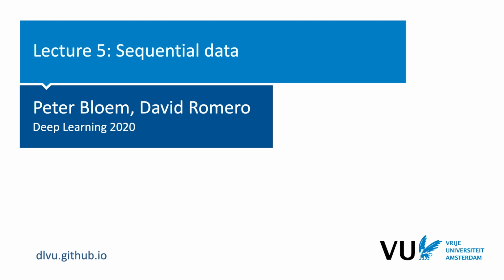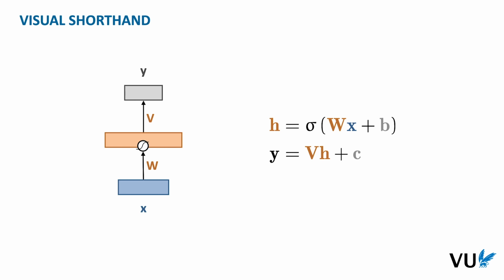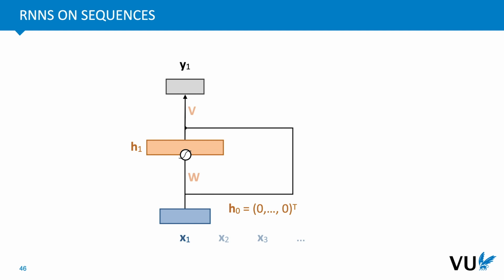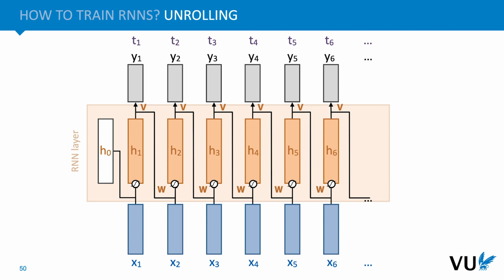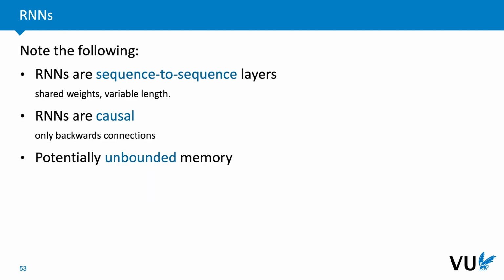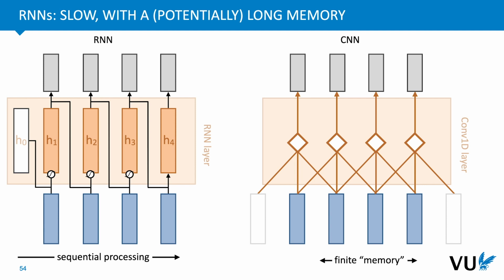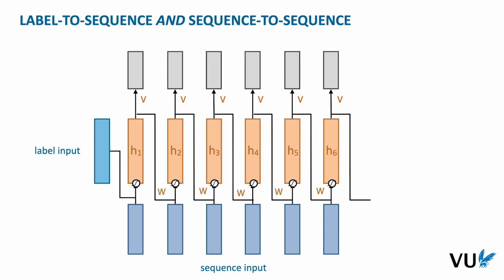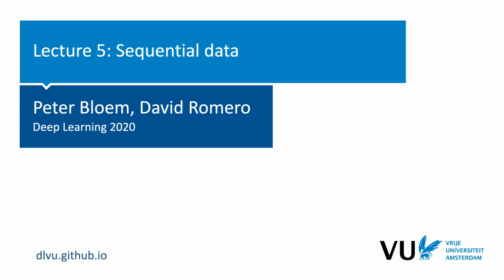Lecture 5.2 Recurrent Neural Networks